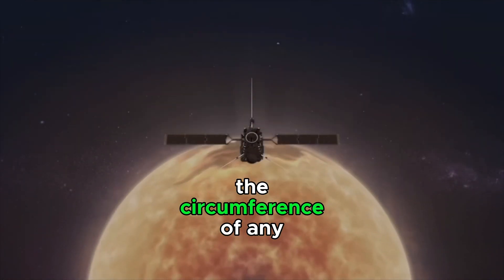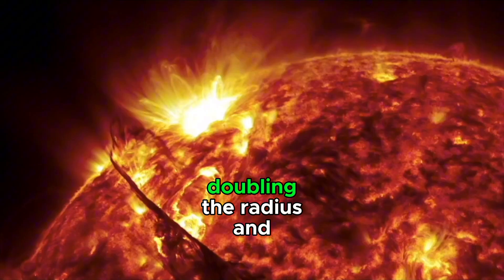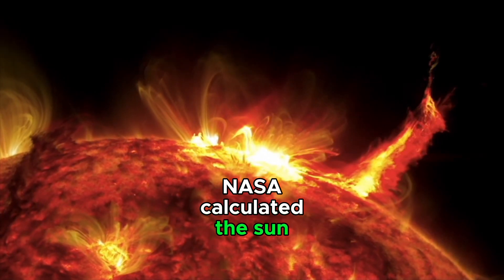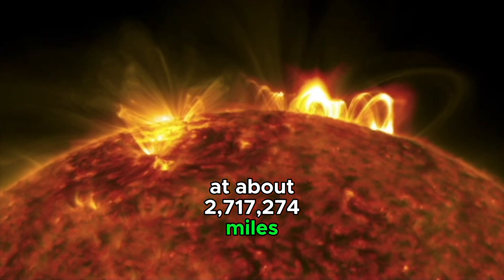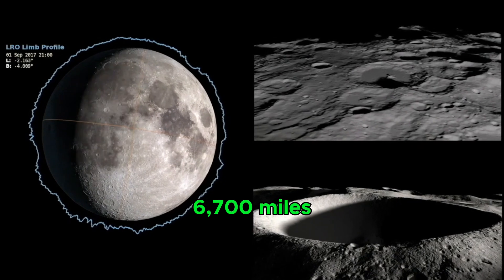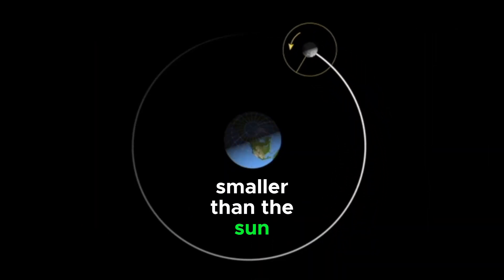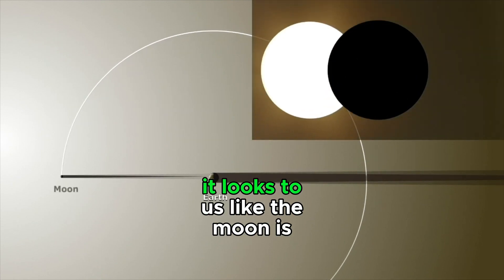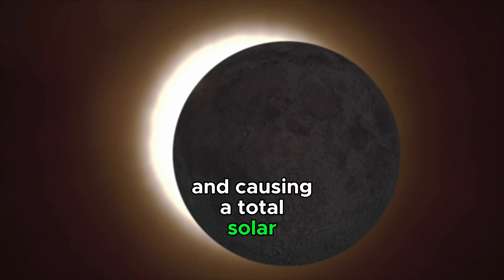Solar Eclipse Deep Dive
Narration by OPRHP environmental educator Emily Ulceus

About OPRHP
The New York State Office of Parks, Recreation and Historic Preservation oversees more than 250 parks, historic sites, recreational trails, golf courses, boat launches and more, which saw a record 84 million visits in 2023. For more information on any of these recreation areas, visit parks.ny.gov, download the free NY State Parks Explorer app or call .